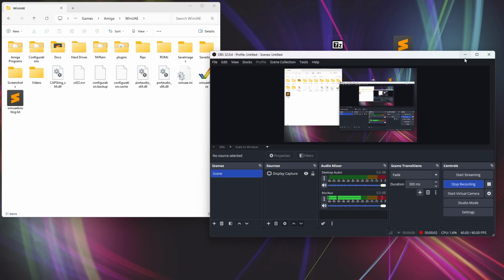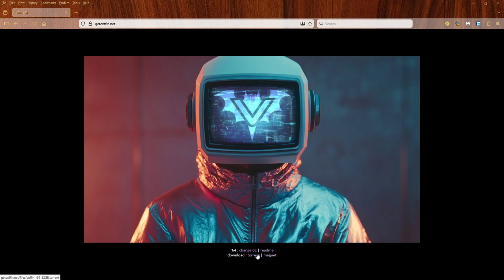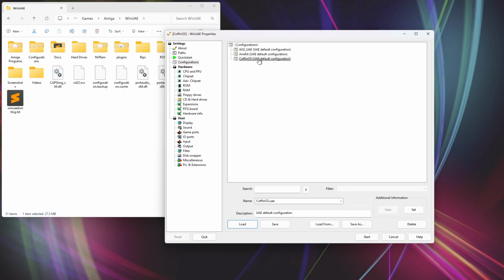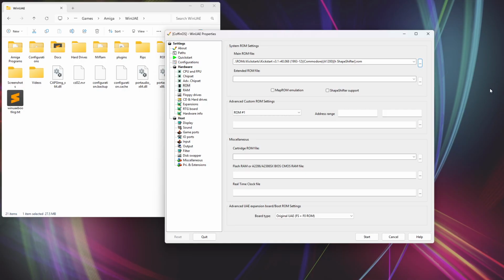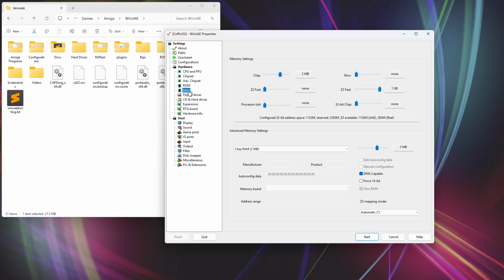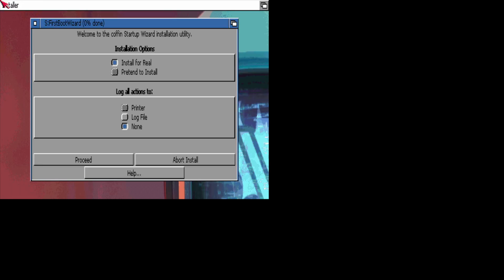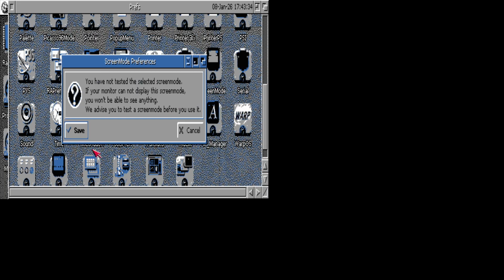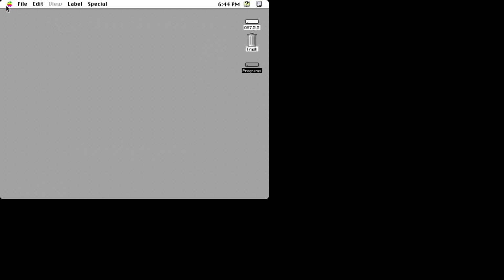Install CoffinOS in WinUAE